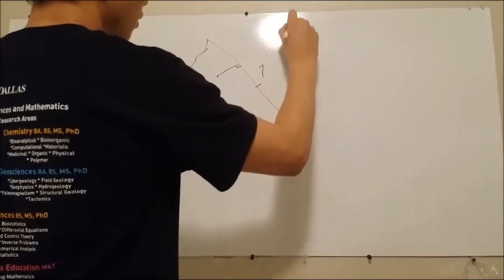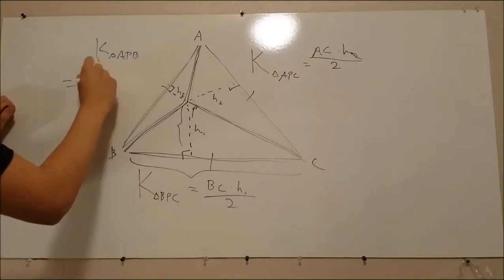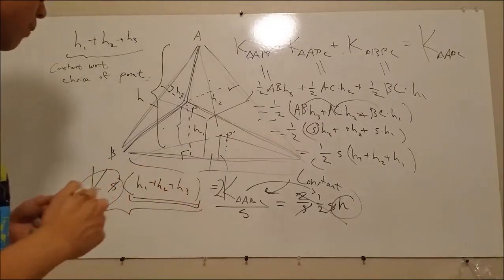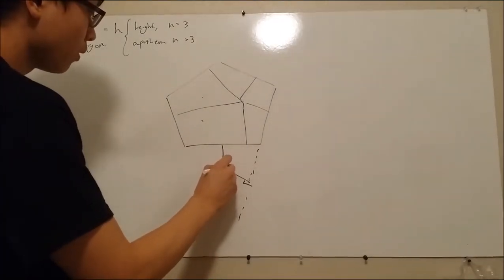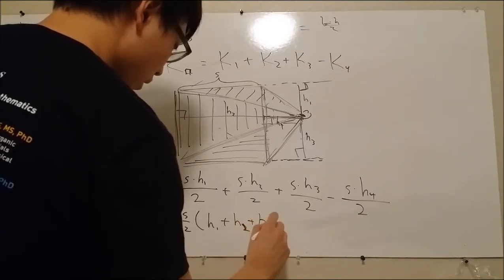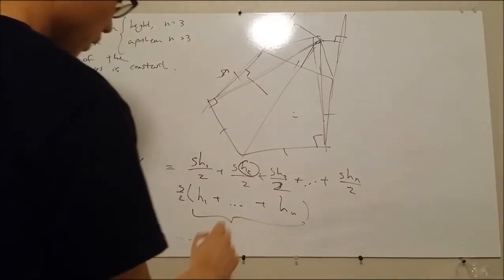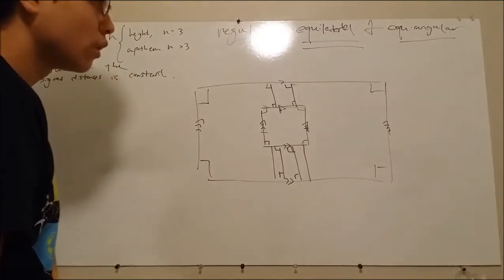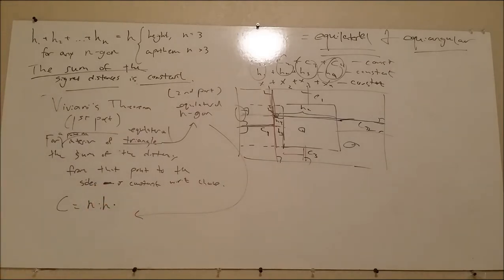Extensions of Viviani's Theorem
By: Group Triangle MLD.
Geometry Project 2, Steiner-Lehmus Theorem.
Class:
Professor Mohammad Akbar, Geometry (MATH3321.001), University of Texas at Dallas at Richardson